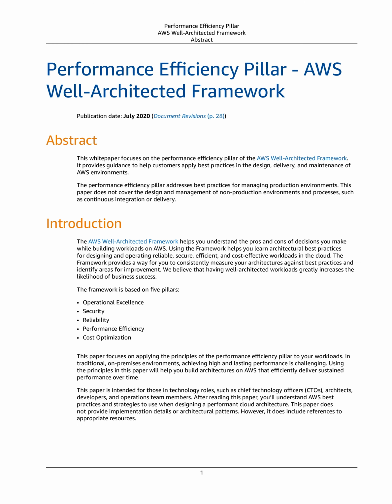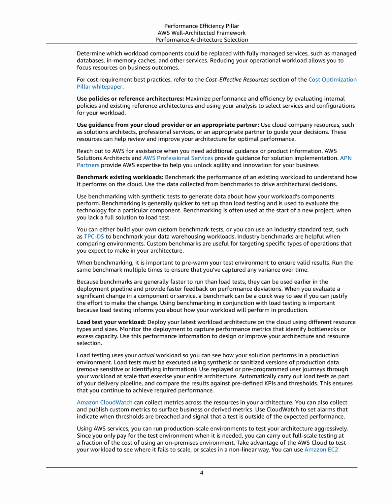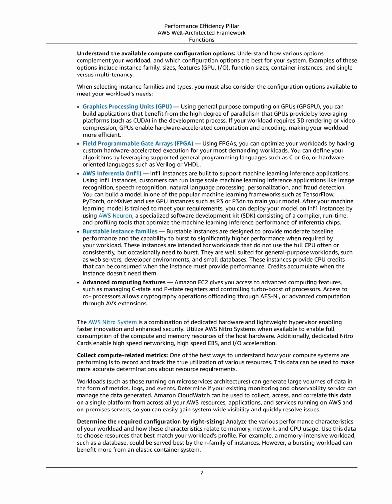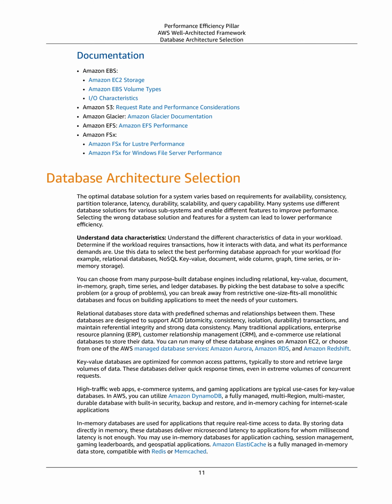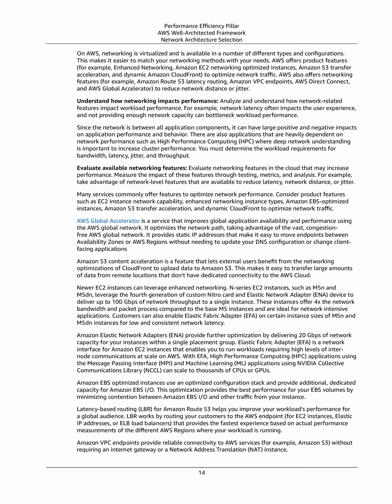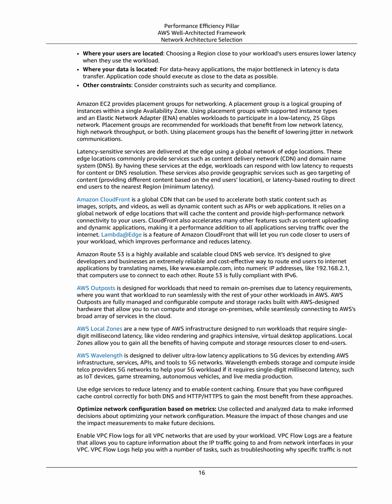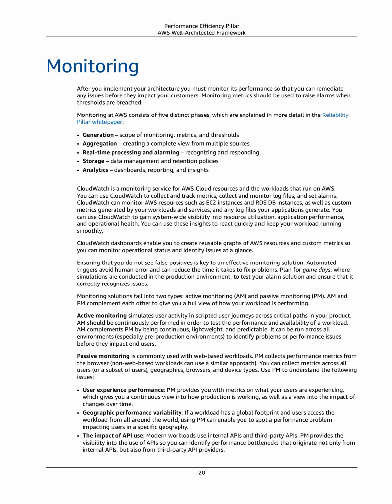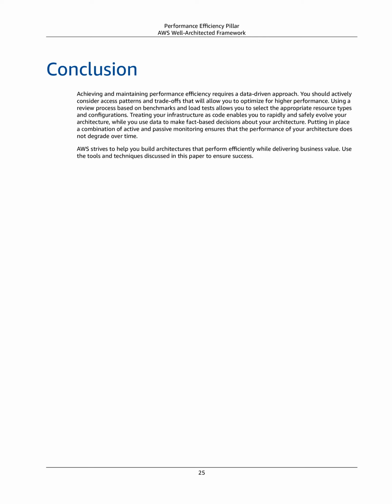Performance Eﬃciency Pillar AWS Well-Architected Framework. AGPIAL Audiobook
Abstract.
This whitepaper focuses on the performance eﬃciency pillar of the AWS Well-Architected Framework.
It provides guidance to help customers apply best practices in the design, delivery, and maintenance of AWS environments.
The performance eﬃciency pillar addresses best practices for managing production environments.
This paper does not cover the design and management of non-production environments and processes, such as continuous integration or delivery.
Introduction.
The AWS Well-Architected Framework helps you understand the pros and cons of decisions you make while building workloads on AWS.
Using the Framework helps you learn architectural best practices for designing and operating reliable, secure, eﬃcient, and cost-eﬀective workloads in the cloud.
The Framework provides a way for you to consistently measure your architectures against best practices and identify areas for improvement.
We believe that having well-architected workloads greatly increases the likelihood of business success.
The framework is based on ﬁve pillars:
Operational Excellence
Security
Reliability
Performance Eﬃciency
Cost Optimization This paper focuses on applying the principles of the performance eﬃciency pillar to your workloads.
In traditional, on-premises environments, achieving high and lasting performance is challenging.
Using the principles in this paper will help you build architectures on AWS that eﬃciently deliver sustained performance over time.
This paper is intended for those in technology roles, such as chief technology oﬃcers (CTOs), architects, developers, and operations team members.
After reading this paper, you’ll understand AWS best practices and strategies to use when designing a performant cloud architecture.
This paper does not provide implementation details or architectural patterns.
However, it does include references to appropriate resources.
00:00:00 Welcome
00:00:15 Abstract
00:00:43 Introduction
00:02:17 Performance Eﬃciency
00:02:28 Design Principles
00:04:10 Deﬁnition
00:04:54 Selection
00:05:30 Performance Architecture Selection
00:12:44 Compute Architecture Selection
00:13:31 Instances
00:14:47 Containers
00:16:52 Functions
00:24:41 Storage Architecture Selection
00:31:48 Database Architecture Selection
00:41:11 Network Architecture Selection
00:55:59 Review
01:00:03 Evolve Your Workload to Take Advantage of New Releases
01:02:20 Monitoring
01:06:12 Monitor Your Resources to Ensure That They Are Performing as Expected
01:10:23 Trade-oﬀs
01:11:21 Using Trade-oﬀs to Improve Performance
01:15:32 Conclusion
01:16:19 Contributors